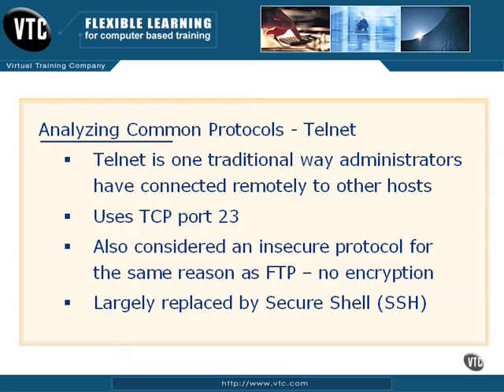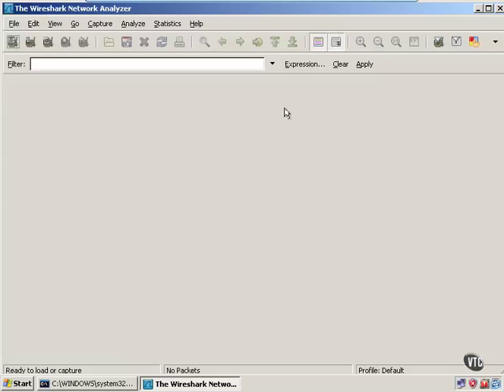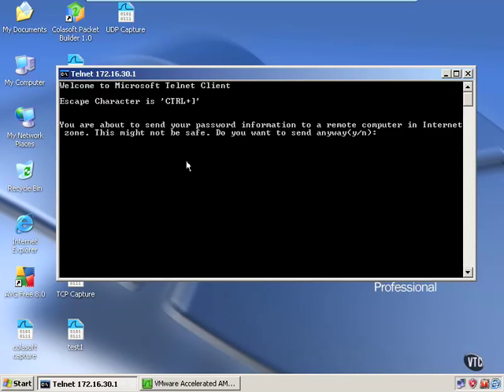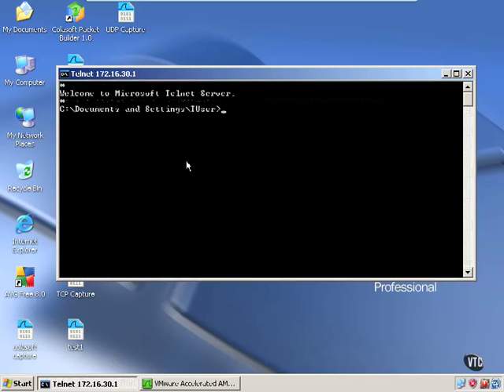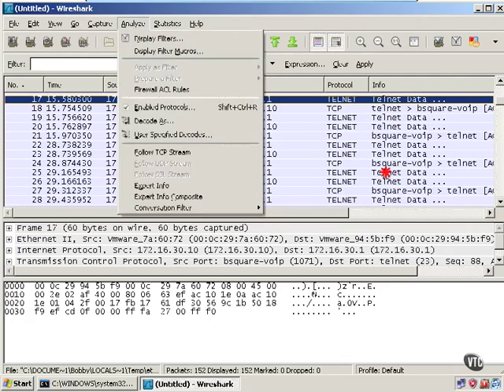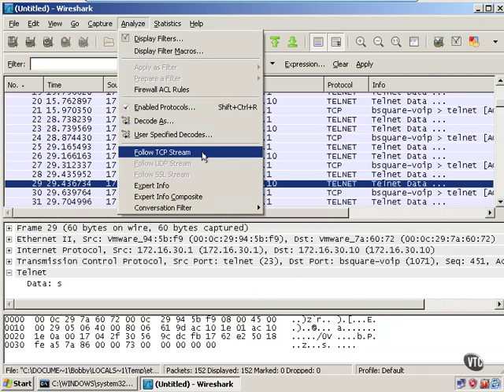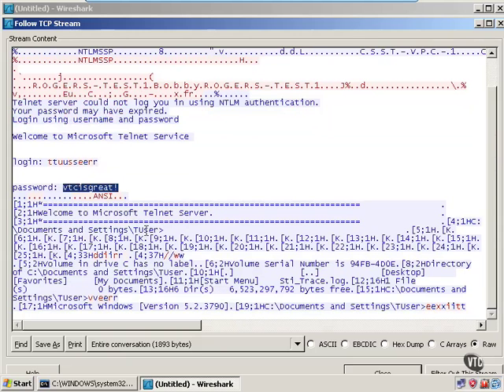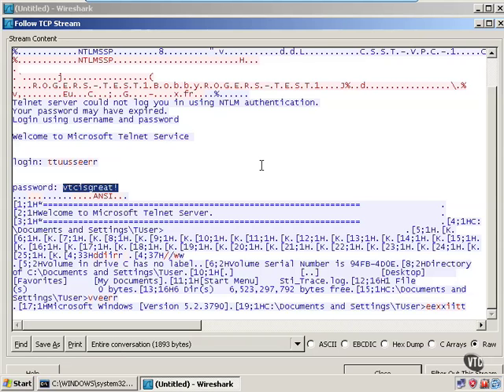09 02 Telnet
09.Analyzing Common Protocols